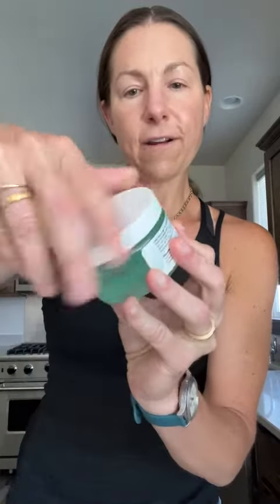Review: 7e Wellness Restore Gel - why I LOVE this.